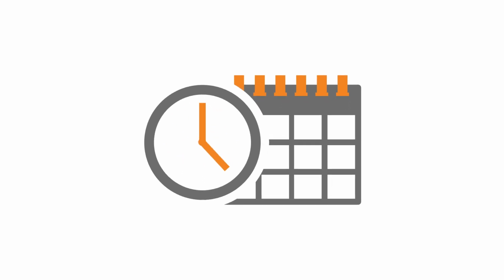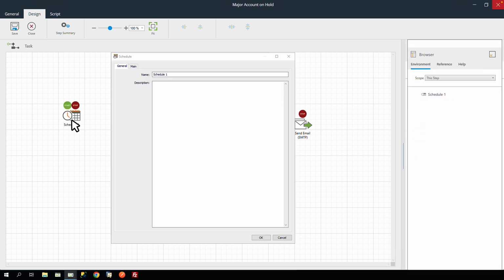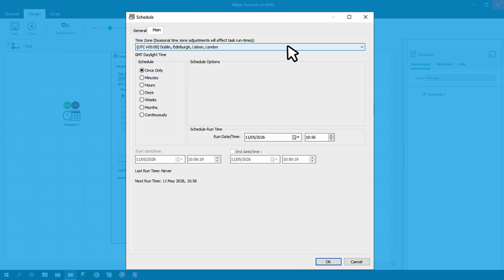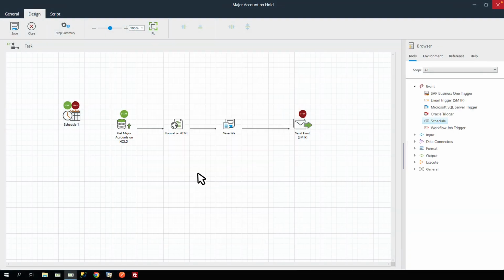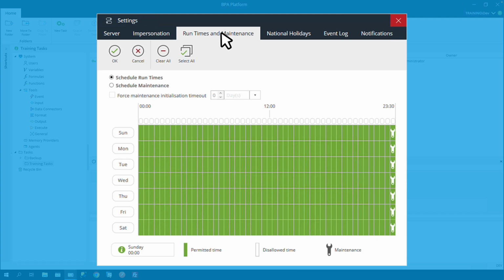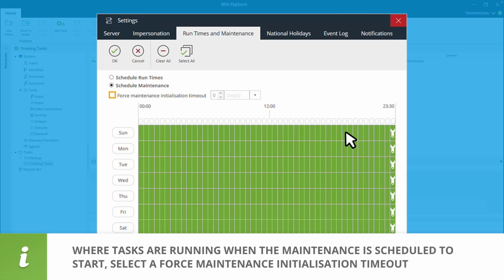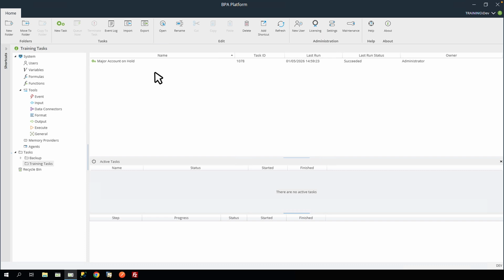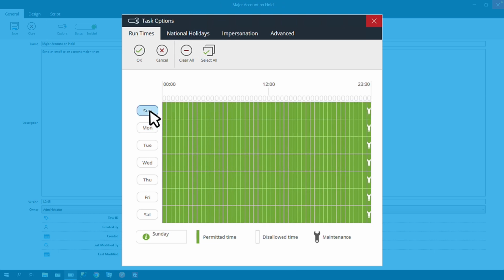Scheduling in BPA Platform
The Schedule tool is used within a task to trigger a task to run based on specific times and date criteria.

In this
Scheduling in BPA Platform video, we will look at schedule tool features such as run time and date scheduling and time-zones. We will also look at global and task level design options that allow us to run tasks on specific days, avoiding planned maintenance times and accommodating national holidays.

00:00 Introduction
00:42 Schedule Step Configuration
01:08 Main Tab
03:02 Run Times, Maintenance and National Holidays
03:16 Global Configuration
04:22 Schedule Global Maintenance
05:10 National Holidays
06:06 Task Level Run Times
06:46 Contact Information

To begin let’s look at the schedule tool at task level. In BPA Platform we will open our example task. In the design tab –browser, Event tools, we will drag in a schedule tool at the start of our Task.

Lets double click to open it. In the general tab, you can give this step a name and description.

The Main tab provides a comprehensive set of options for configuring the Scheduled run-times.
In the first dropdown we can select the time zone.
You can set the task to run using a different time-zone, regardless of the time-zone of the BPA Platform machine.

In the schedule section, there is a range of radio buttons to choose the run frequency. The “once only” option runs the task once at the specified Run Date or Time. Then it will revert to a "manually run" task. The ‘Last Run Time’ of this task displays here. [highlight]

The next option we have Minutes. Once selected we have the option to enter a value. Following this we have schedule by Hours, days, and weeks. The weeks option allows you to select the task to run only on certain days at a set time. In the months option, we can select which specific months for the task to run, including the date… and time of day.

Lastly, we have Continuously. The ‘continuous’ option should be used with care due to its resource requirements – Consider using the trigger tool in your task design if continuous operation is required.

For this example, we will select minutes, and set it to run every 30 minutes, and we will edit the start date time. Click ok to close this step. We will then click and drag to connect this step to the other steps.
Now we can save and close this task.

To access the advanced scheduling options we need to navigate to the global settings.. In the main BPA Platform window click the settings button.. and click the run times and maintenance tab. These tabs are related to the scheduling options.

Similar tabs can be accessed at the task design level, however, maintenance times can’t be performed on a single task. We will cover this later.

This tab is used to specify the time of the day, and days of the week when the tasks should run, with the option to select or deselect a date and time for planned maintenance.

Each time block represents 30 minutes; each day has 48 blocks. Green blocks indicate allowed task run time, with white blocks indicating the times when the task cannot run. Blocks containing a tool icon - indicate when maintenance is scheduled to run on the BPA Platform server. Tasks do not run during maintenance periods.

Click the schedule maintenance radio button, then click the desired times in the grid, which will then be marked with a tool icon.
The ‘force maintenance initialisation timeout’ checkbox, enables you to set an appropriate timeout using these buttons and drop down.

We will then reselect Schedule run times…
On the left, clicking the Days of the week buttons, we can clear all the nominated run times, or select all per day.
The top row of the grid can be used to select the same 30 minute time blocks for every day. By clicking or clicking and dragging in the main grid we can highlight when we want the task to run or prevent running.

We also have the option to select all or clear all.

Moving onto the national holidays tab. BPA platform supports national holidays for Canada, England and Wales, Northern Ireland, Scotland, and USA, you can however create your own as required. Use the import button to load a supplied national holiday, select the desired region and click ok.

Once your local national holiday calendar has been imported, you can use the Add, Edit, and Remove buttons to adjust additional dates where required. Lets click add. Select a date, and enter the name of the additional excluded date, and click ok. Then click ok to close this window.

The advanced scheduling options can also be accessed at task level. Lets open the example task, and in the general tab select options.

In the national holidays tab, we need to select the calendar we importer earlier to enable it for this task.

In the run times tab we have the same advanced scheduling options for this task, except the maintenance settings that are made at the global level. Also, global setting override Task level Configurations.  And click ok to close. And then click save and close.